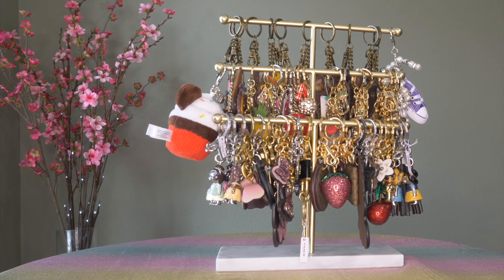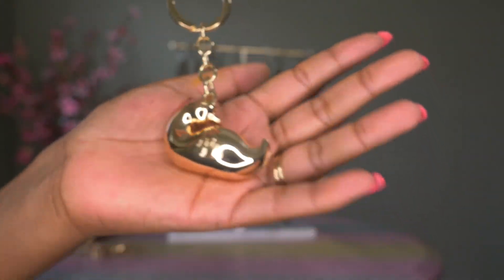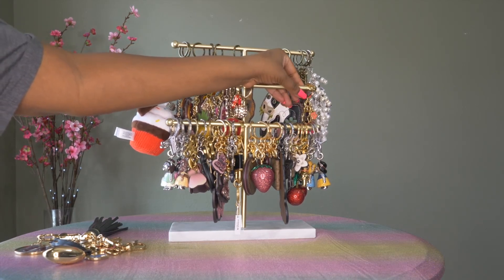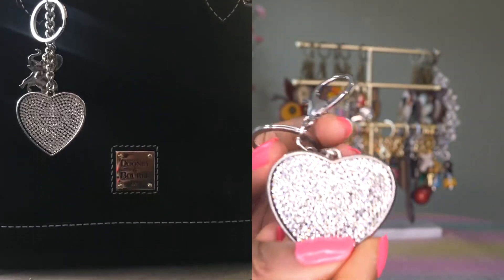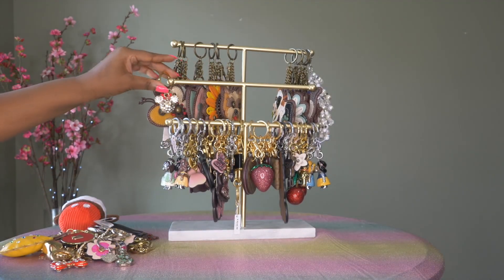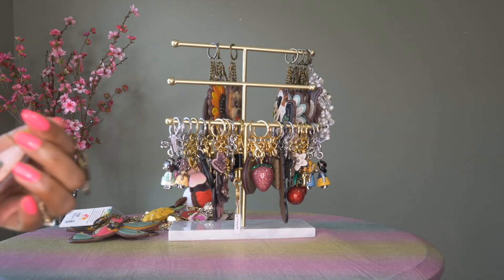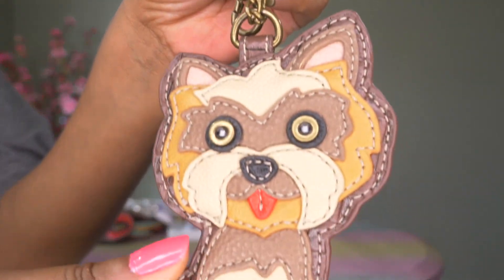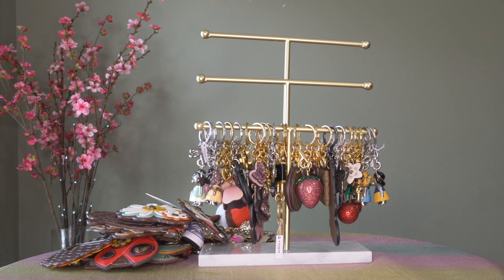Part 2 of My Bag Charm Collection, Featuring Dooney & Bourke, Chala and others.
This is part 2 of the review of my bag charm collection.   This video features Dooney & Bourke and Chala charms, along with others.

Chapters
0:00 Intro
1:00 Dooney & Bourke Handbag Charms
6:48 Miscellaneous Handbag Charms (including Disney and Kate Spade)
12:50 Chala Handbag Charms